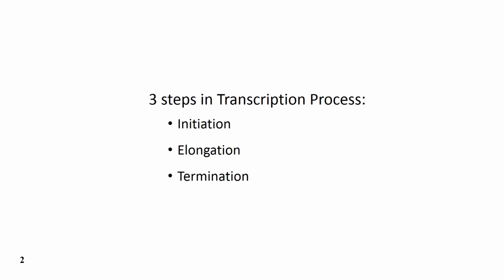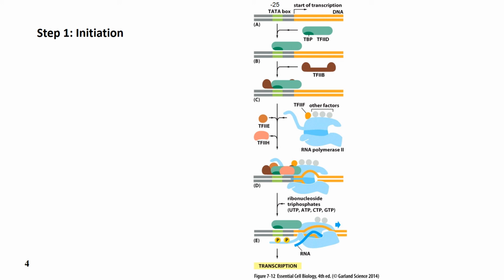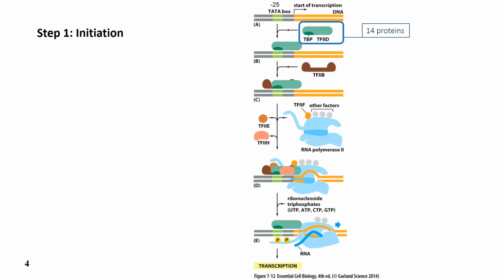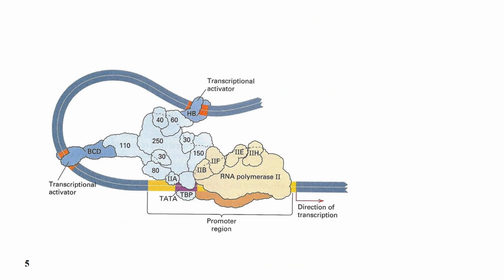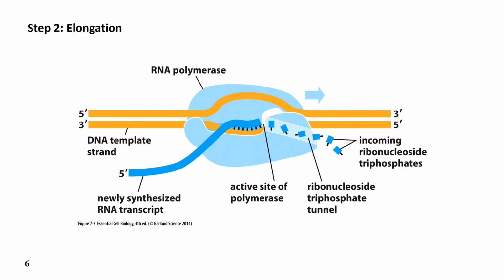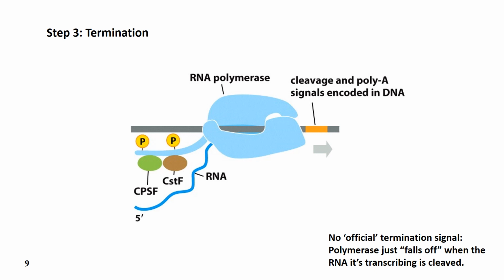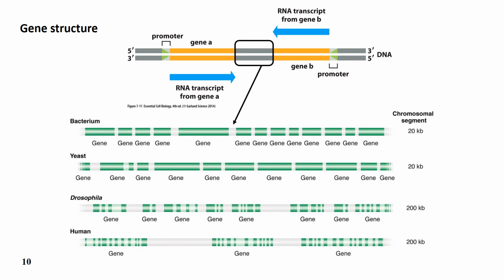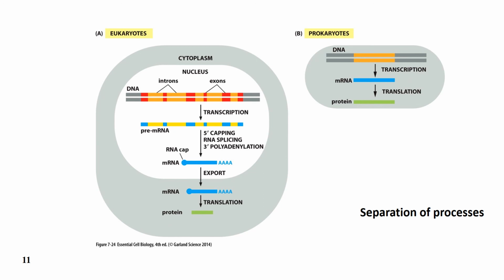Trask-Zool 3200-Eukaryotic Transcription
Eukaryotic Transcription